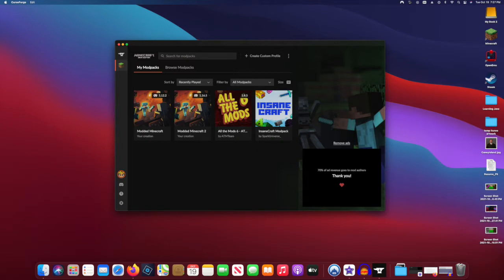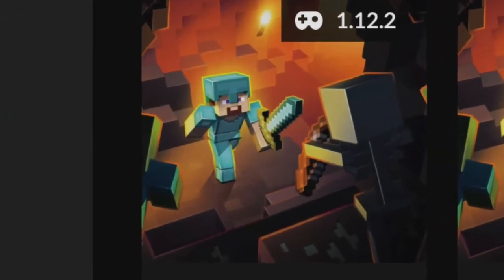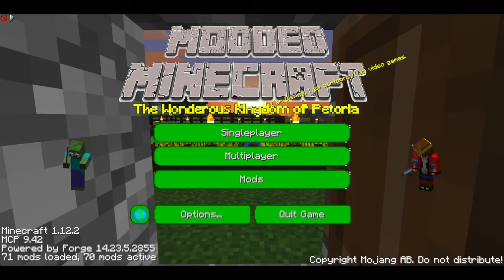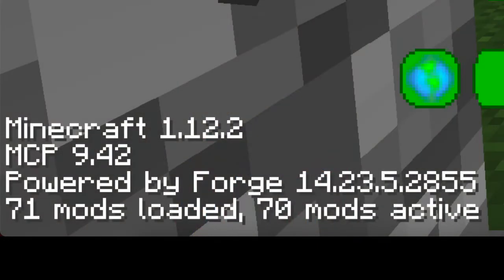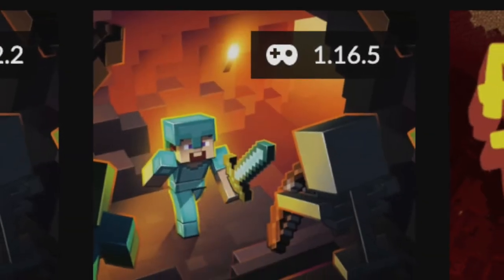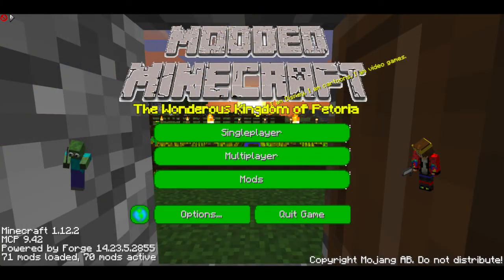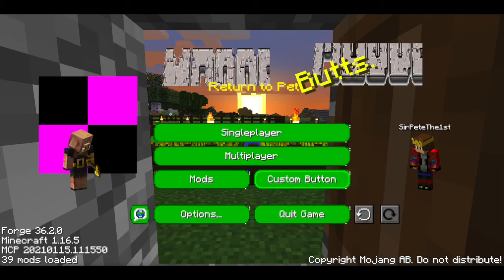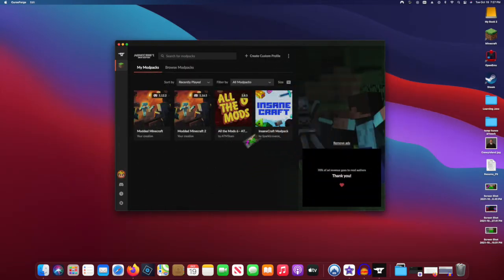Modded Minecraft Misfortune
So I'm having a bit of trouble in designing a custom mod pack for my own amusement. From freezing gameplay to distinct lack of updated mods, I have no idea what to do.